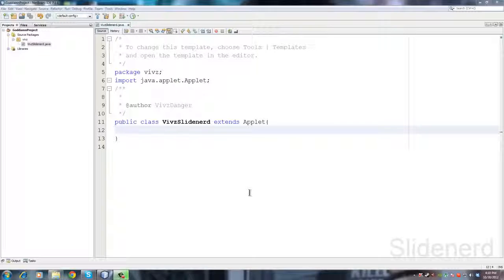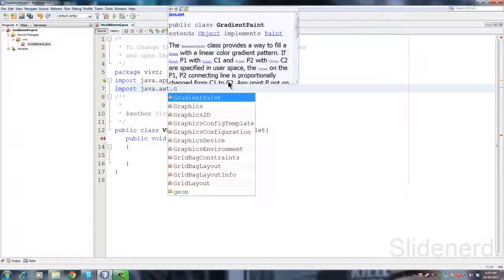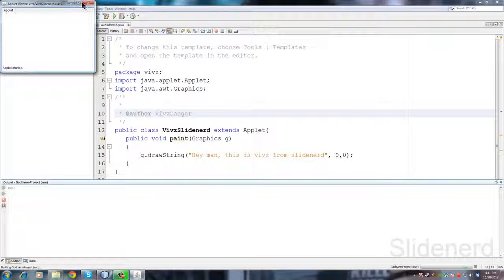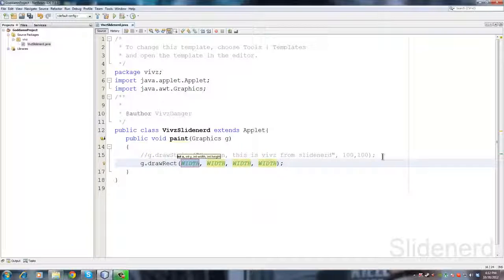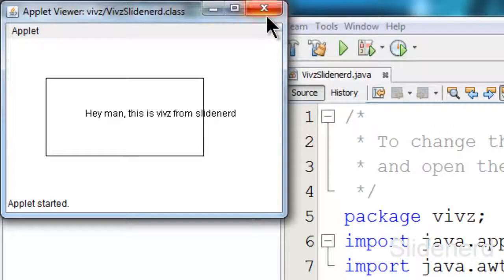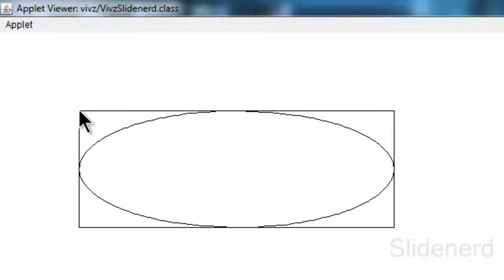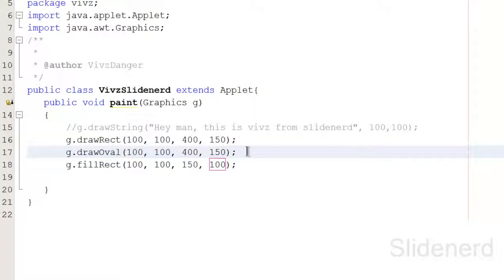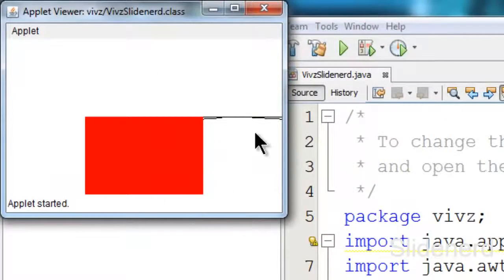Java Applets What is paint HD 1080p